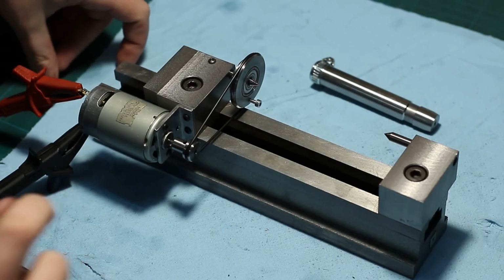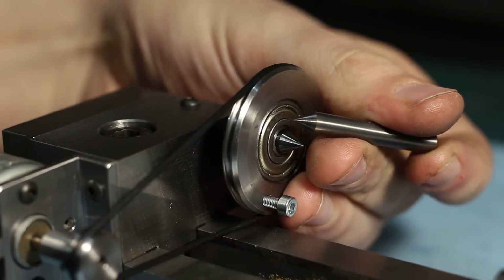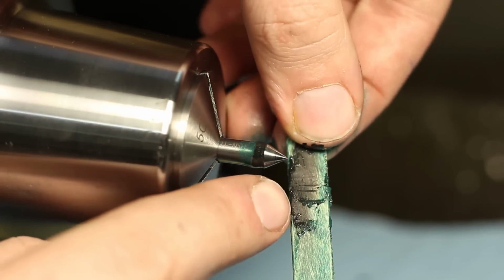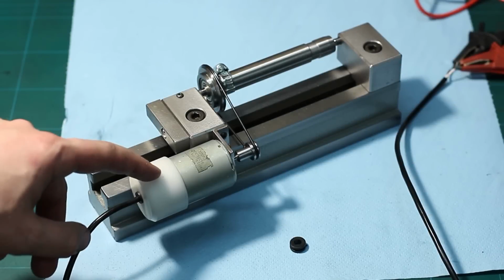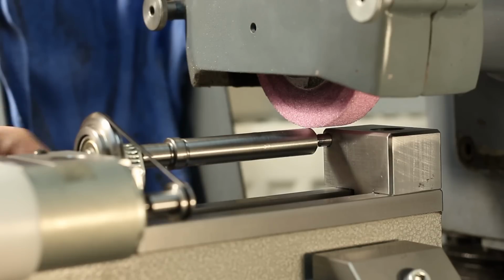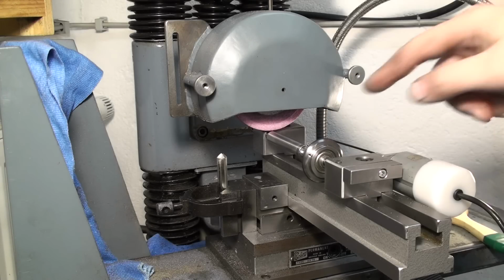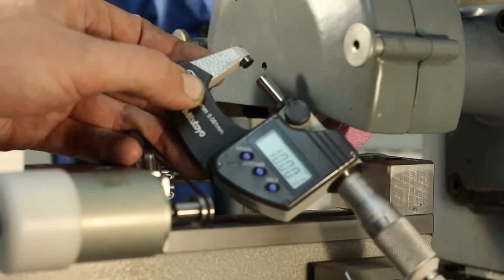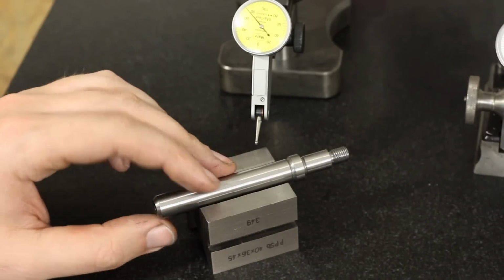Cylindrical grinding attachement - Part 2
Here I show a simple jig to do cylindrical grinding on the surface grinder.

Inspiration taken from:
Robin Renzetti: